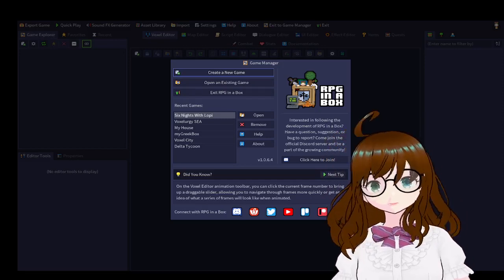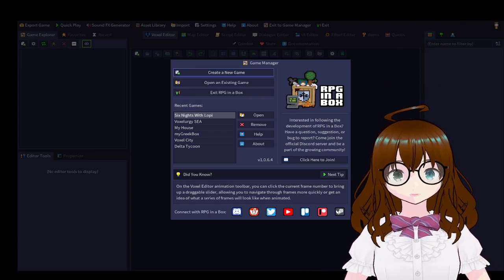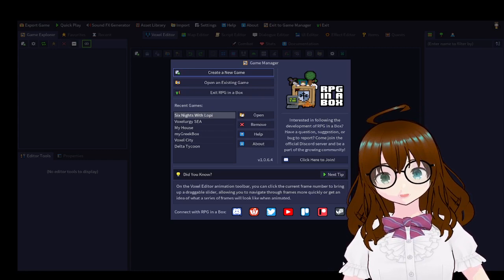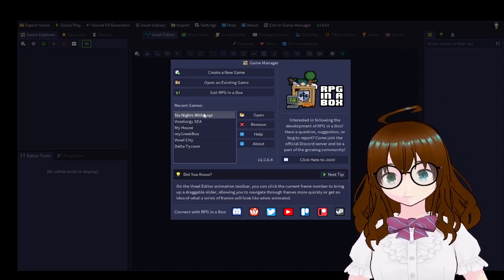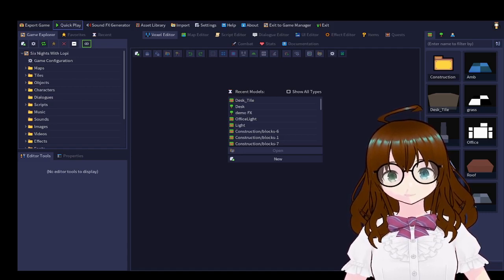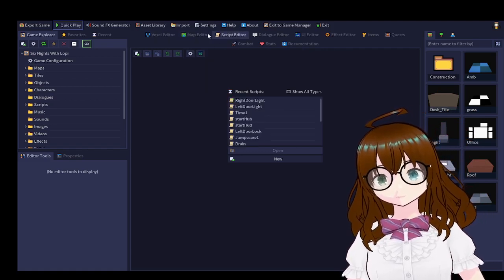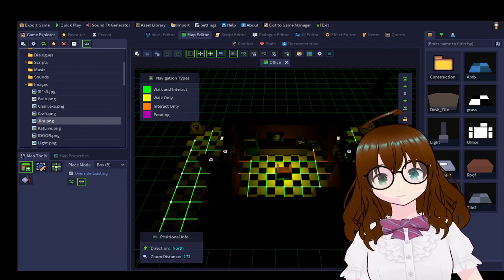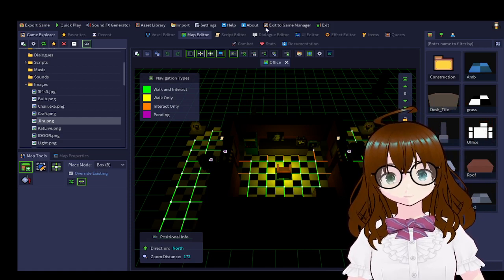Six Nights With Lopi Hits ALPHA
I managed some form of working office so we're in alpha* in case I say Beta or something lol. Vtube Meets @rpginabox wow
aight uhh and @Punkalopi happy birthday early lol